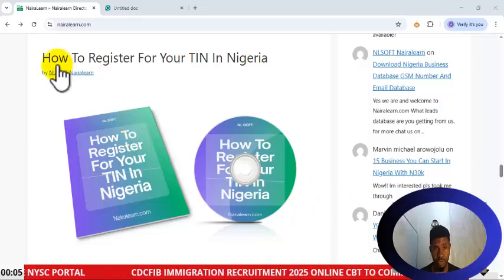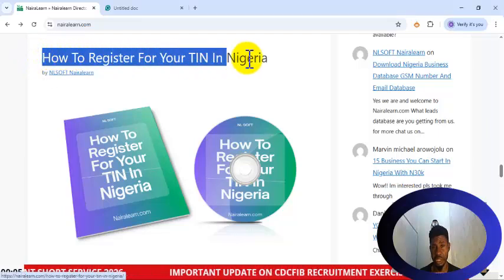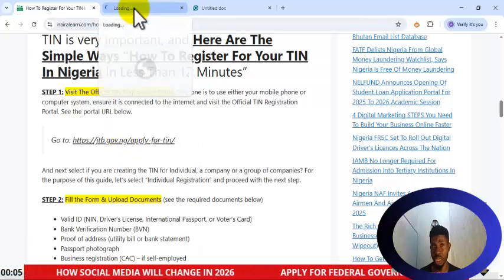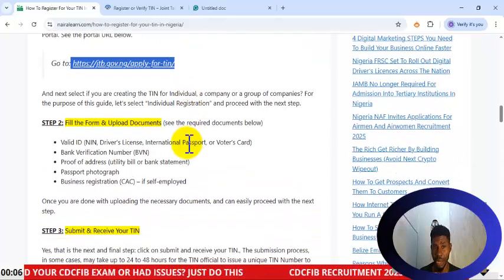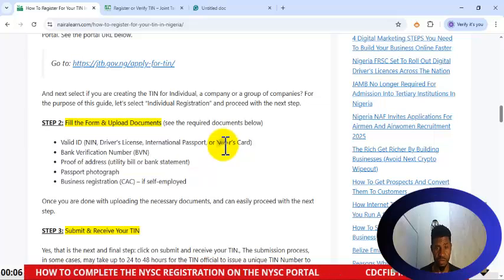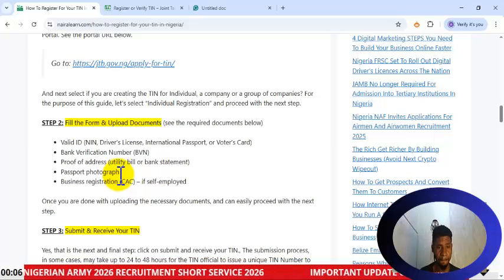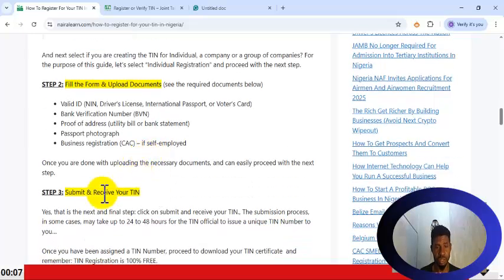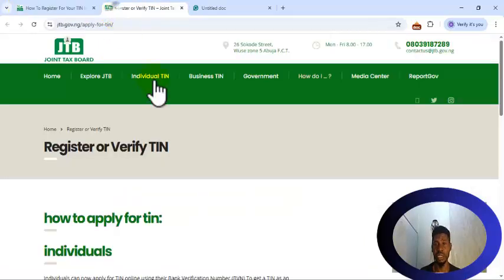How To Register For Your TIN In Nigeria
Watch the Step-by-Step How To Register For Your TIN In Nigeria And Get Your TIN Approved In Less Than 24 Hours

Next, proceed to download the certificate. This applies to all Nigerians at home or abroad. Watch and check out the comment section for more.

Follow this publication to get access to the TIN official portal link and proceed to get your TIN as soon as possible for 100% FREE.

For those interested in knowing. TIN, which stands for "Tax Identification Number (TIN)"
It is a unique 10-digit identifier issued by the Federal Inland Revenue Service (FIRS) or State Board of Internal Revenue (SBIR) in Nigeria.

It serves as your tax identity for filing returns, paying taxes, and conducting financial transactions, such as opening bank accounts or applying for government loans.

Yes, it seems to be mandatory now that every individual earning income (from employment, business, or investments) must have a time as well, to every registered business must obtain a TIN—it's mandatory under Nigerian tax laws.

Even if you're exempt from paying taxes. The question now is. Who Needs a TIN?
- Individuals: Anyone generating income in Nigeria, including self-employed persons, freelancers, and residents/non-residents with Nigerian-sourced income.

- Businesses/Non-Individuals: Companies (e.g., Limited Liability Companies registered with CAC), enterprises, cooperatives, trade associations, MDAs, and incorporated trustees.

Please note: Banks are required to request your TIN before opening an account, per the 2019 Finance Act.

Also, platforms like Facebook, Instagram, X (Twitter), etc, all require your TIN as part of the basic requirement for monetization.

To apply for TIN, I have applied the steps to be taken in a live practical video.

Requirements for Application, And The documents needed vary by category, but prepare originals and copies:

Individuals
- National Identification Number (NIN) or Bank Verification Number (BVN)
- Valid ID (e.g., National ID, Driver's License, International Passport, or Voter's Card)
- Recent passport photograph
- Utility bill (for proof of address)

Businesses/Companies
- Certificate of Incorporation (from CAC)
- Memorandum and Articles of Association (MEMART)
- Form CAC 1.1 (or equivalent registration form)
- Valid ID and passport photo of directors/shareholders
- Proof of address (e.g., utility bill)

to learn more and watch the live practice short video, all for 100% free.